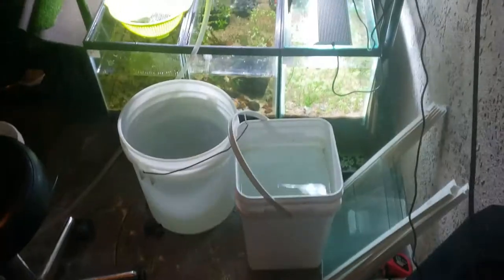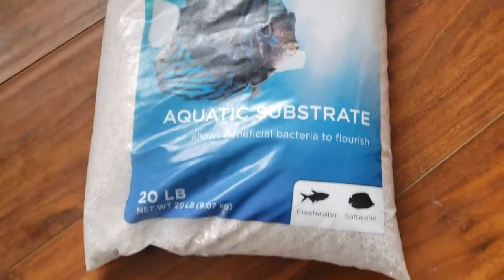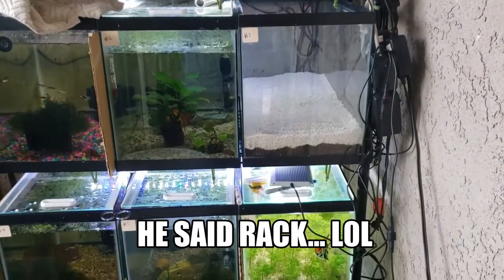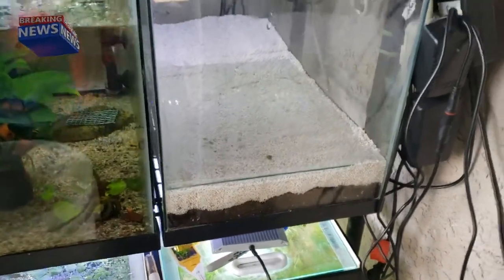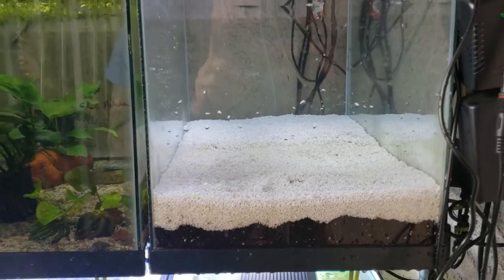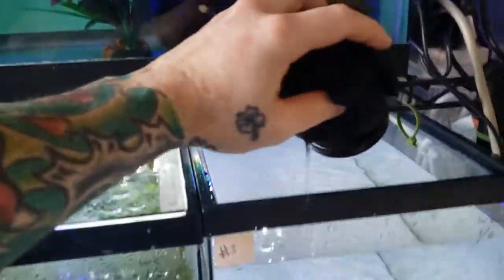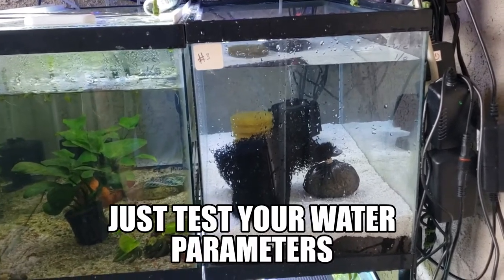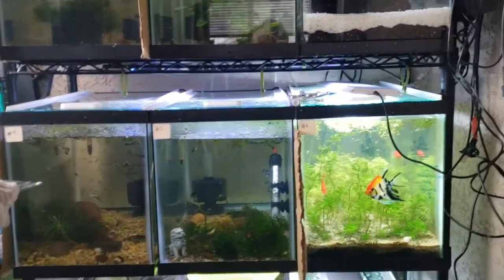How to dirt a fish tank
if u want to make a contribution to the river! anyone whom donates 1$ or more will receive a Lazyriver logo sticker!!!